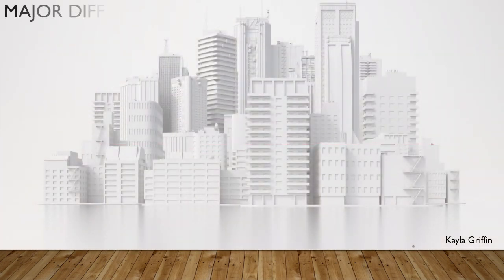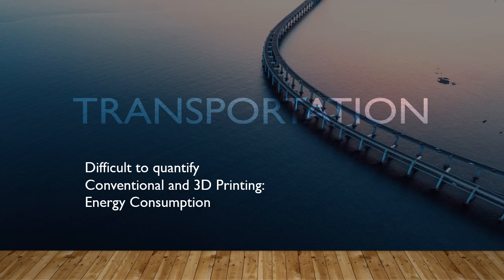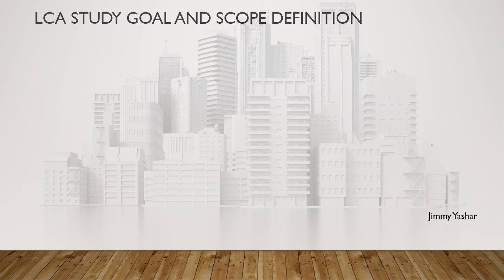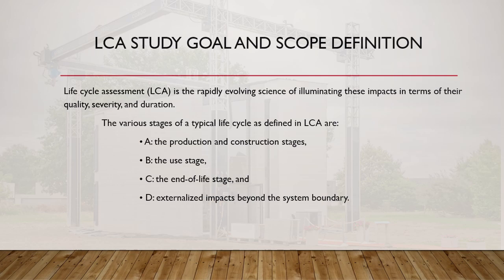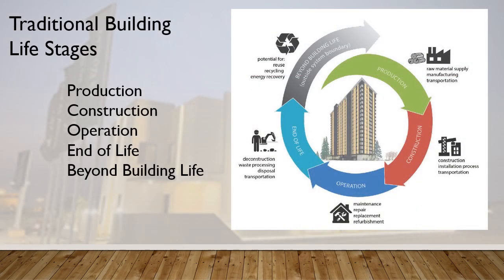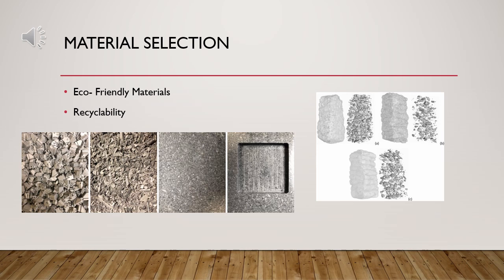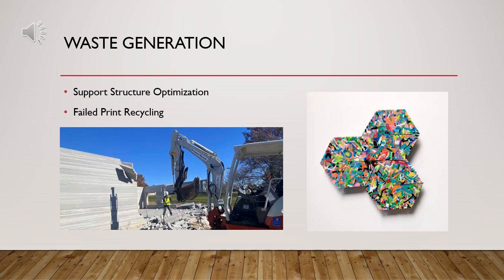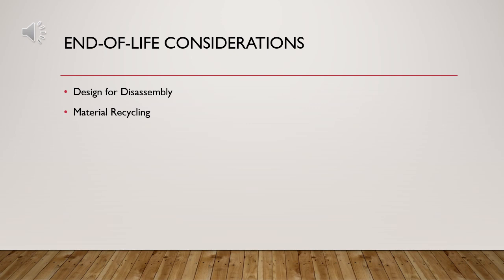CM7303 Project Waddell Yashar Mitchell Griffin